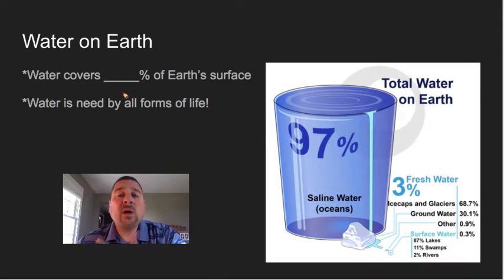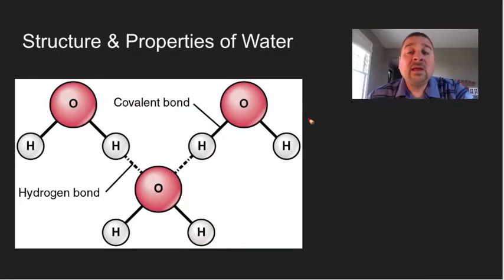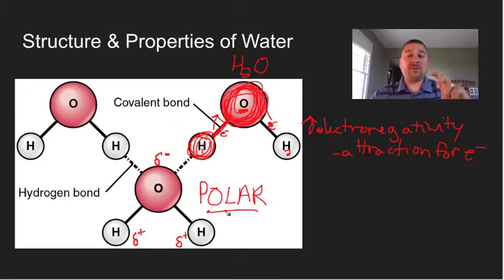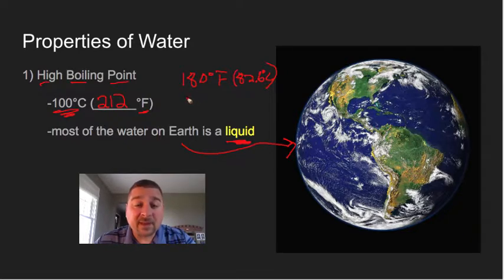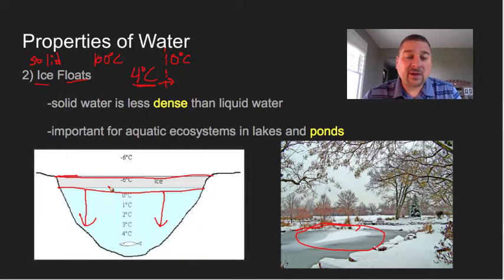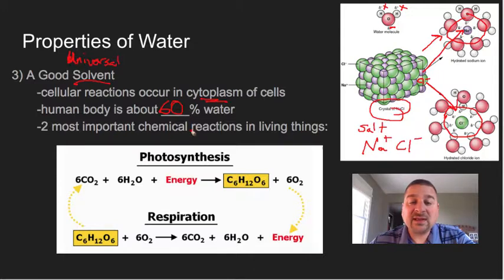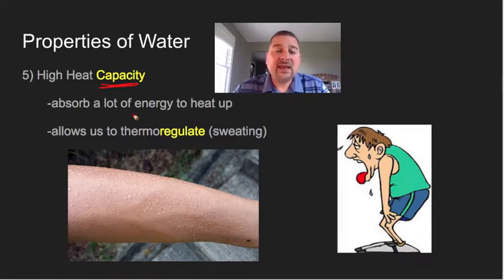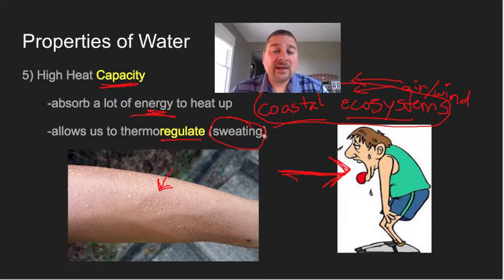2.3 Part I - Properties of Water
Section 2.3 video notes from ck12 Biology Flexbook on the properties of water that are important for life to exist on Earth.